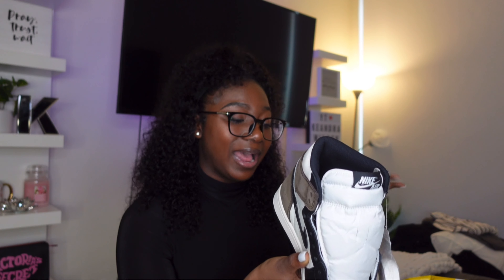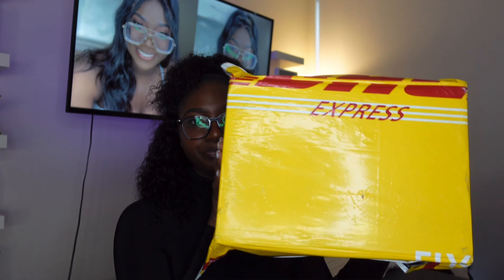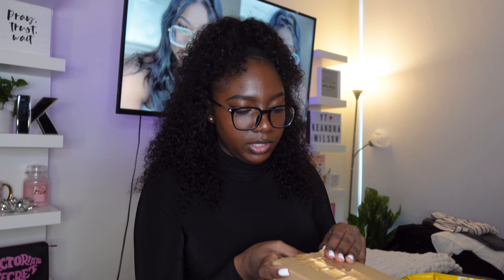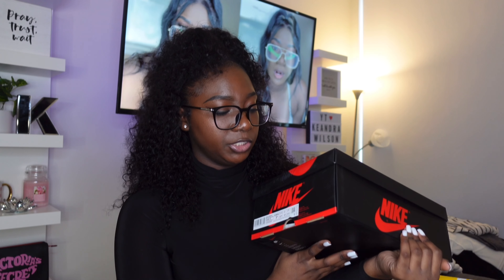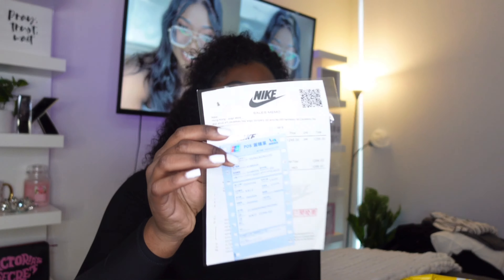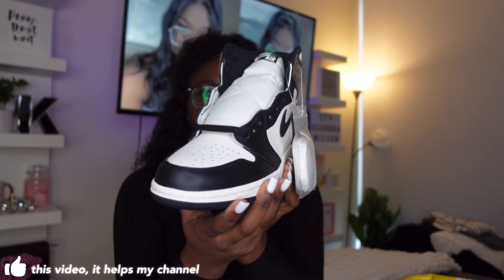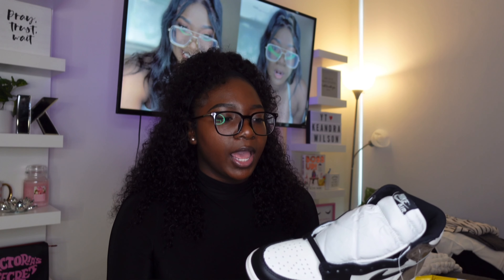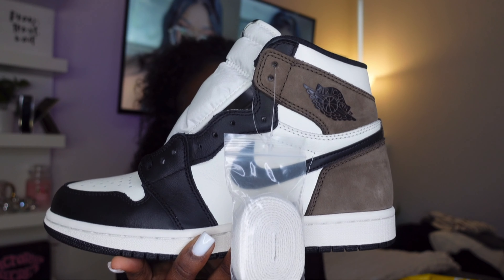Jordan 1 Dark Mocha Shoe Unboxing + Review | BEST Website For QUALITY Replica Sneakers! | OffKick.ru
In today’s video I’m coming back with another replica shoe unboxing! OffKick is definitely one of the best websites out there for quality replica sneakers! I’m real life shocked with the quality of their replica shoes! If you are looking for affordable designer shoes, replica designer shoes, high quality replica jordans and wanna look boujee on a budget check them out! I 100% recommend this company for high quality replica sneakers!

More replica unboxing videos (must watches for sure)

💗 if you ever wanna send me something.
United States
Name for the mail: Keandra Wilson